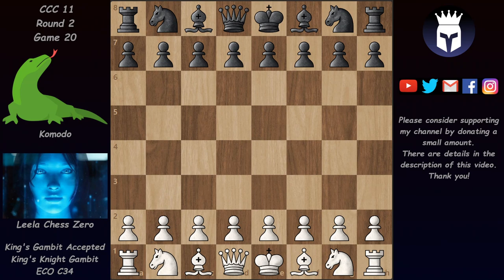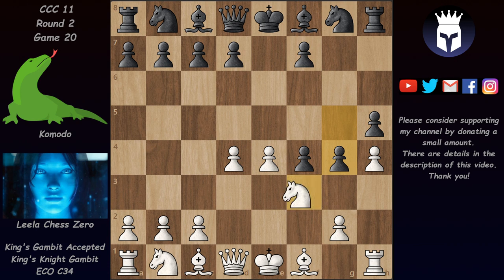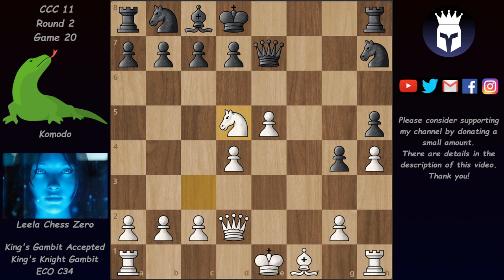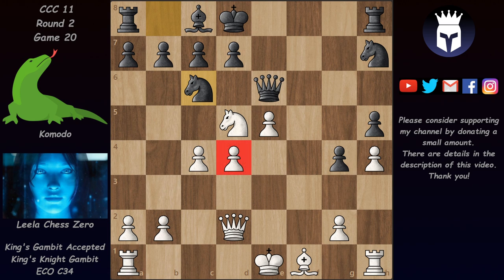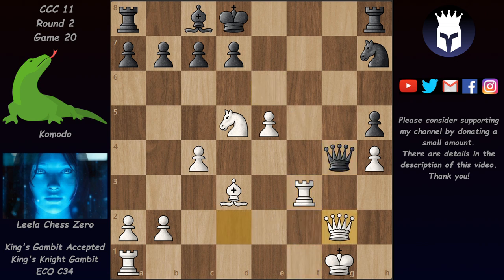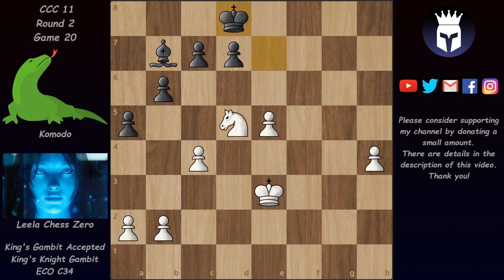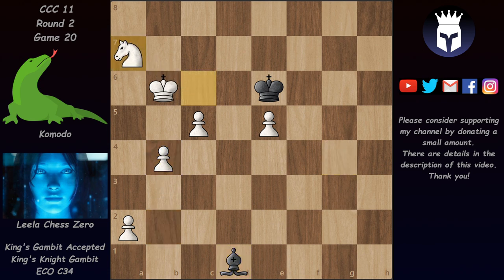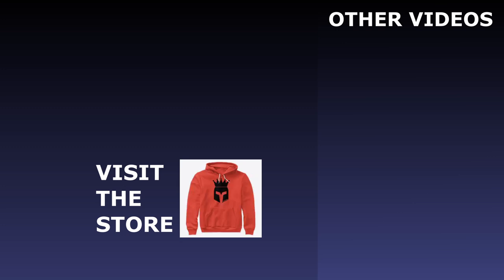Leela exterminates Komodo in the King's Gambit | CCC 11 Round 2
Leela Chess Zero sacrifices a knight and then a pawn for time. Will the extra tempi be enough compensation?

Leela Chess Zero vs Komodo
King's Gambit Accepted: King's Knight Gambit (ECO C34)
CCC 11 Round 2 - 2019
Game 20